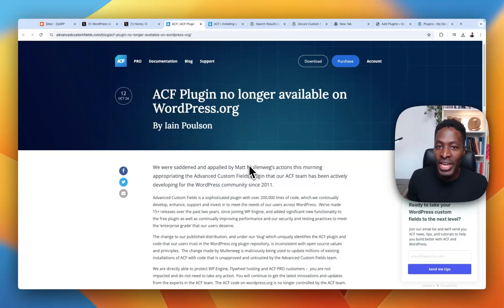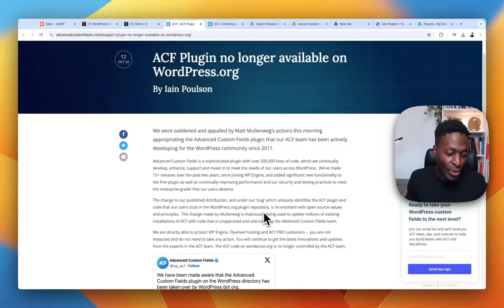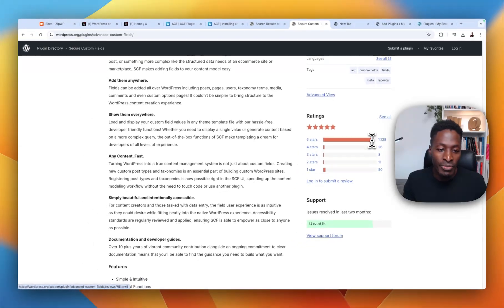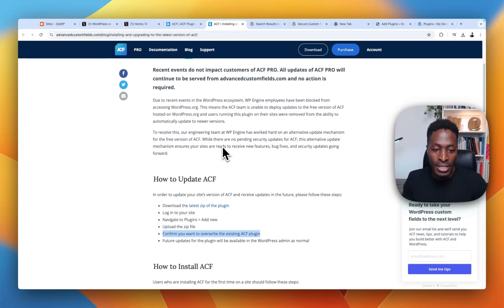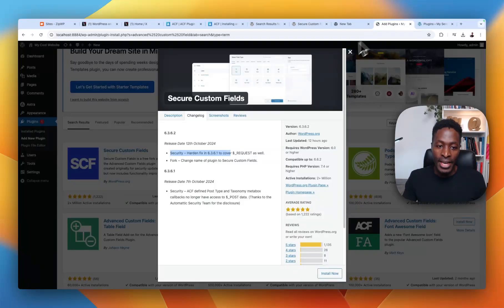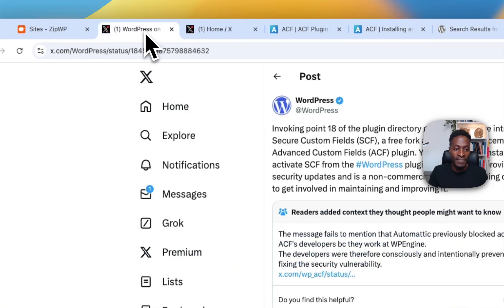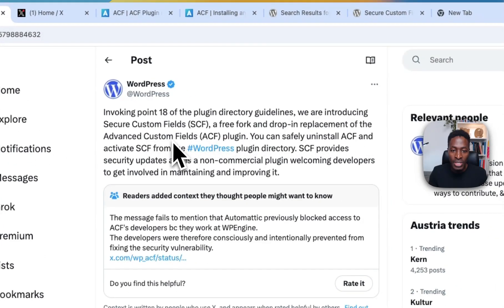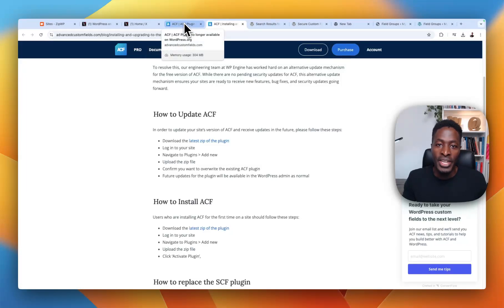Secure Custom Fields OR Advanced Custom Fields? What you need to know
This video explains what you need to know about the forked Secure Custom Fields plugin that "replaces" the Advanced Custom Fields plugin in the WordPress directory.